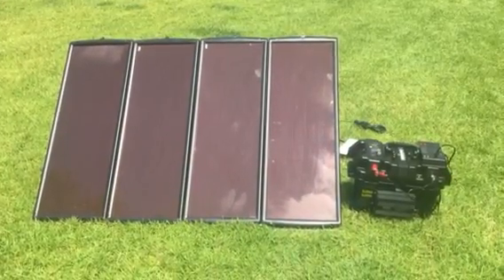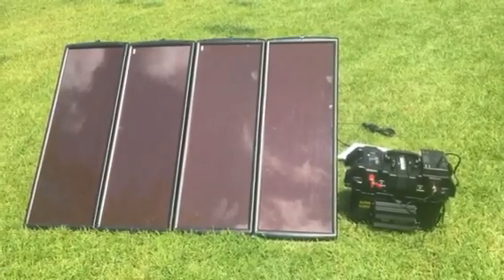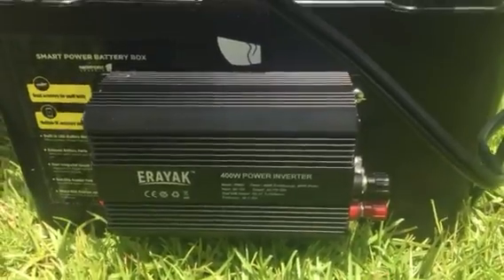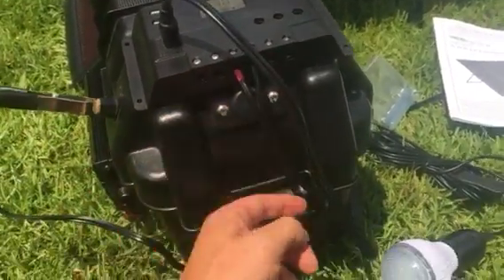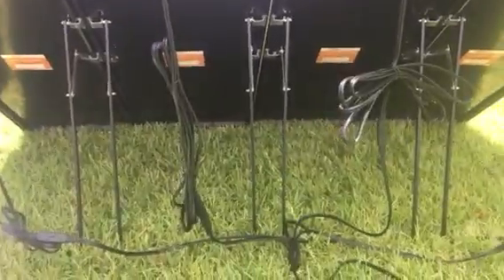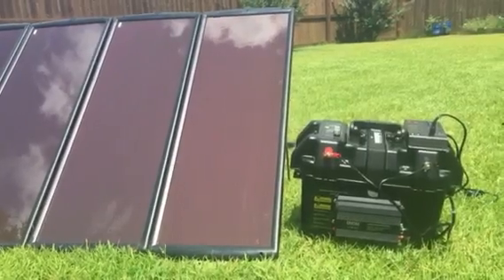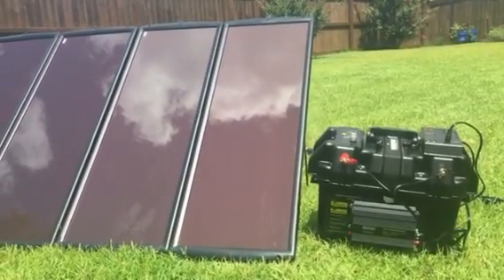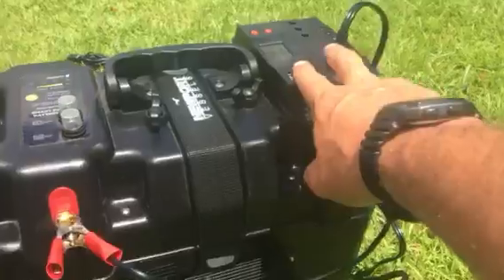Budget DIY Solar Generator Outperforms Goal Zero Yeti & Anker Powerhouse (Harbor Freight 100 Watt)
This well under $400 Build is easy to build, reliable & functional...all at a fraction of the price of similar commercial products.  Build yours today!